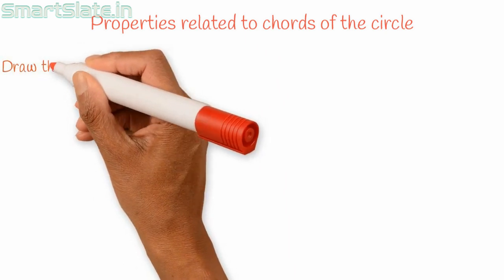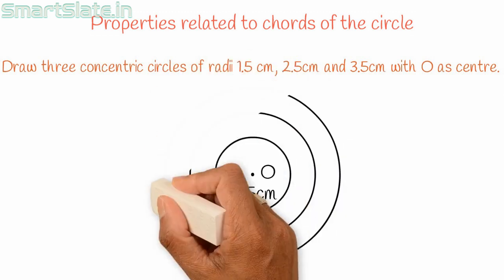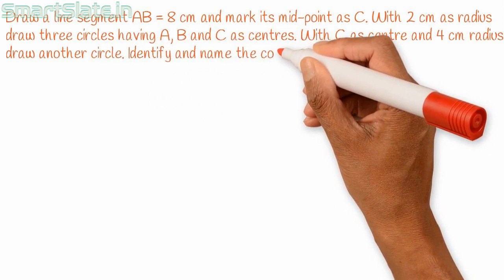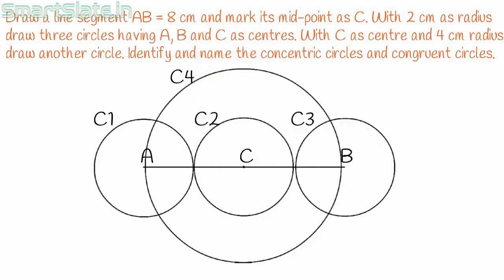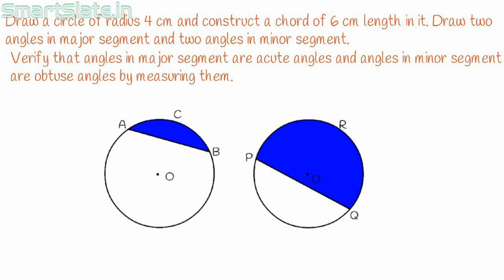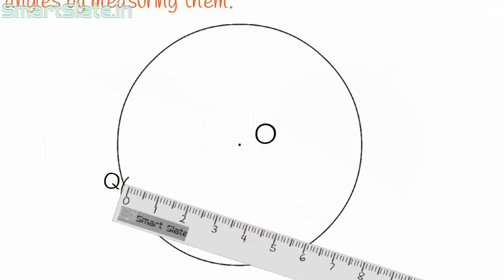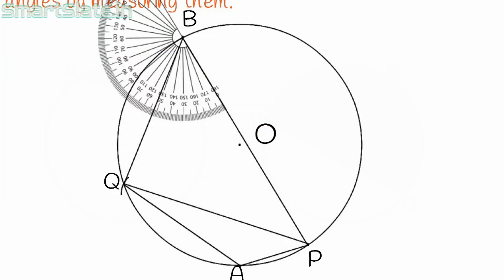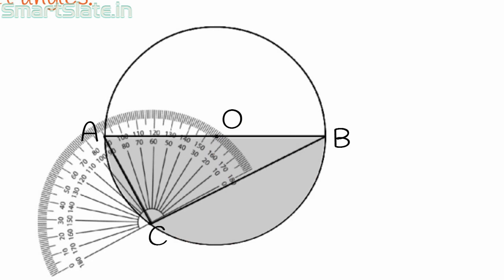Properties related to chords of the circle